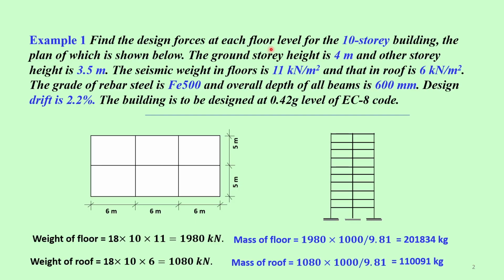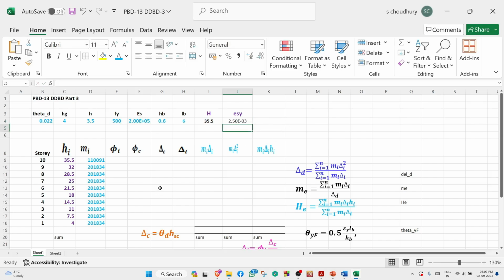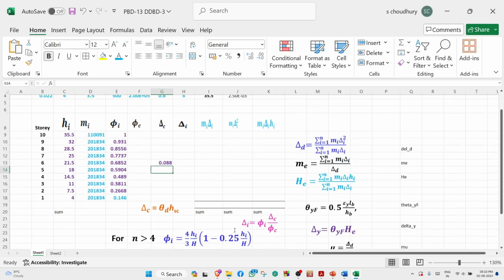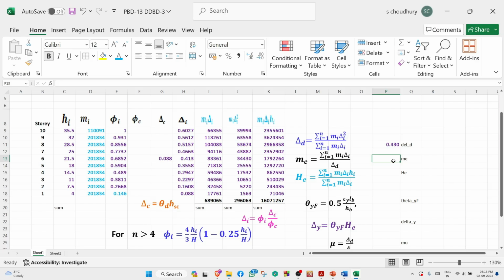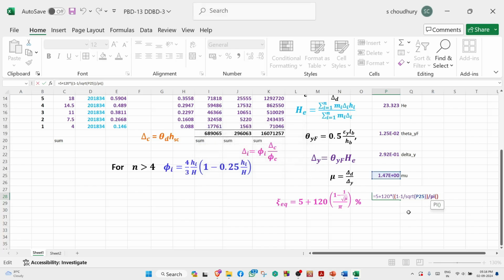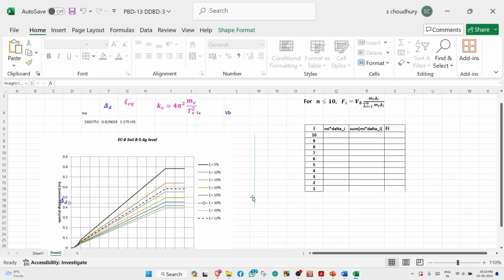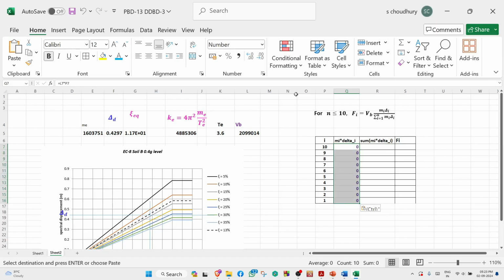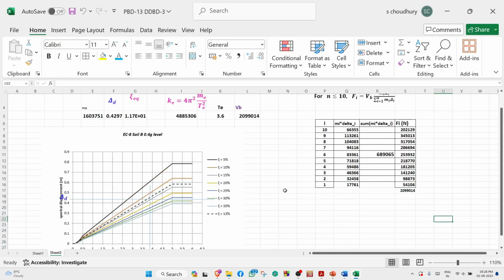DIRECT DISPLACEMENT-BASED DESIGN: PART 3: NUMERICAL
This video illustrates the numerical application of DDBD method for RC frame buildings.